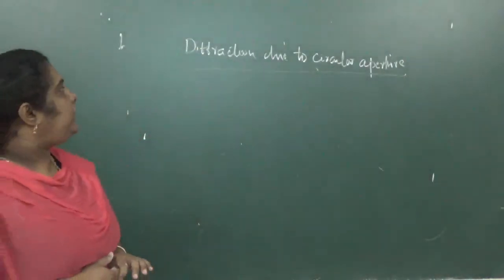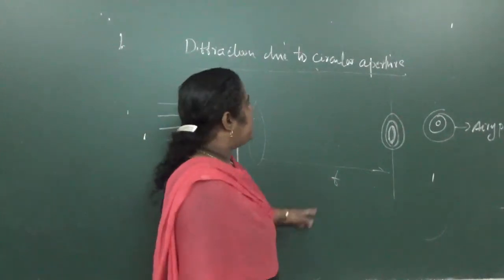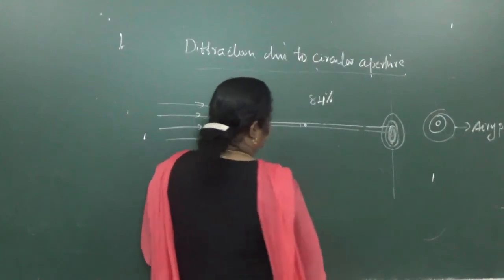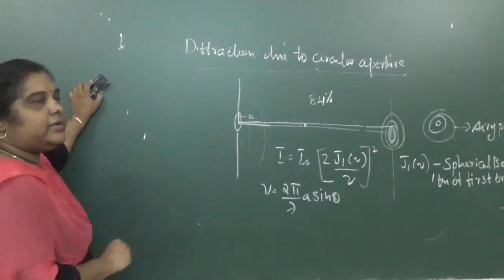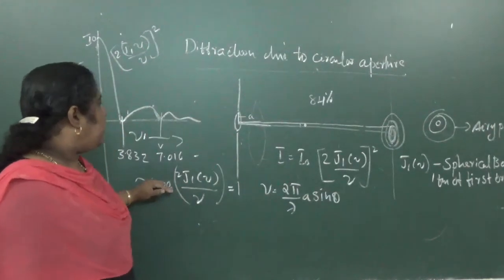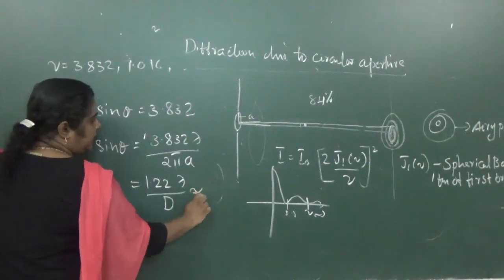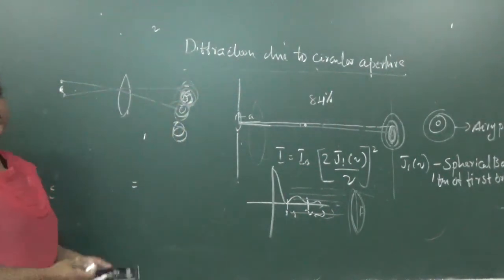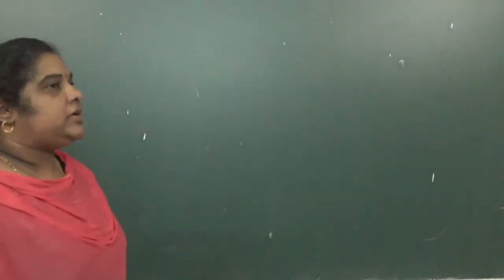Diffraction due to circular aperture